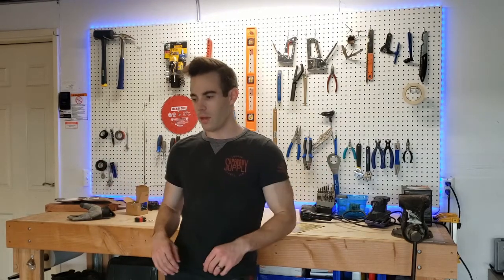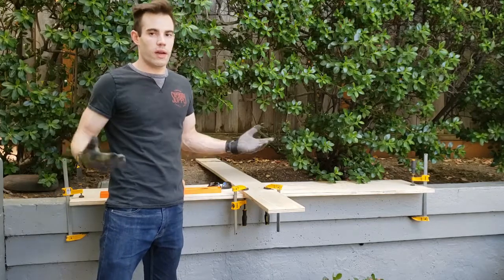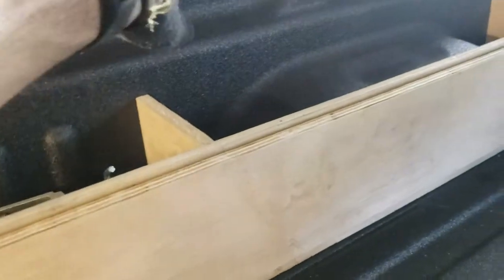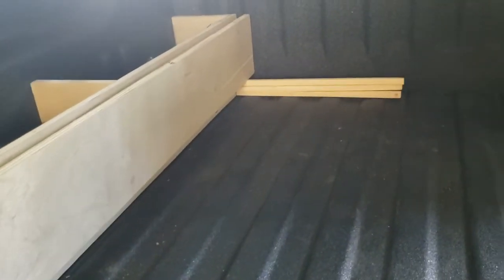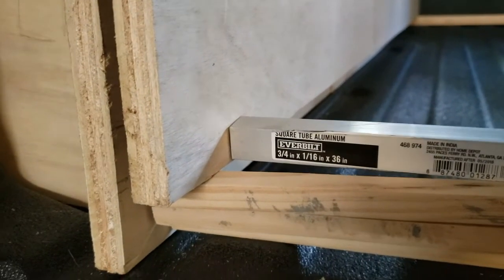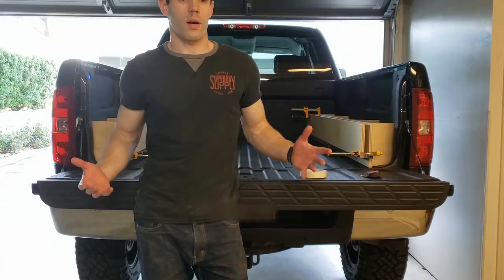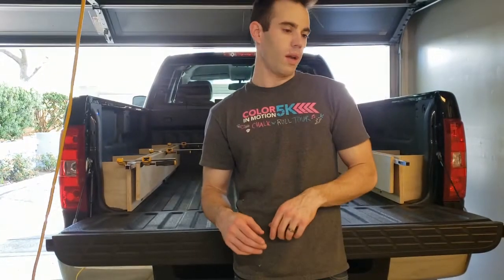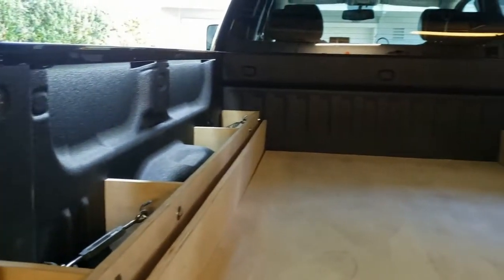Bed Slide Build Part 3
This video is part 3 of what will likely be a 6 part build series of a truck bed slide.  The goal - build a bespoke bed slide that maximizes the width of the drawer while utilizing the "pockets" in front and behind the wheel well as much as possible.  I will be doing all this without any welding to keep costs down since I don't own a welder at this point.  All the parts for the build are listed below and can be purchased from your hardware store.

8 x 3/8 in. x 7-1/4 in. Clothesline Hook
4 x 1/4 in. x 4-1/4 in. Clothesline Hooks